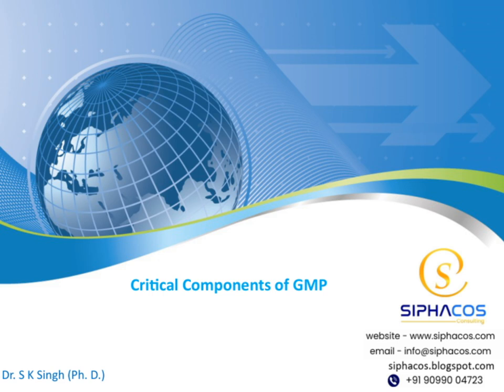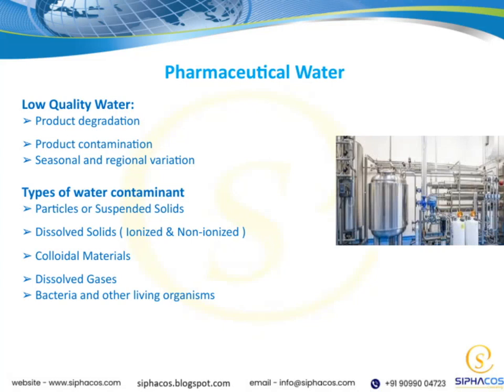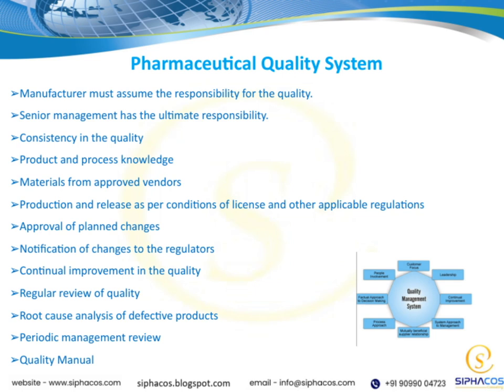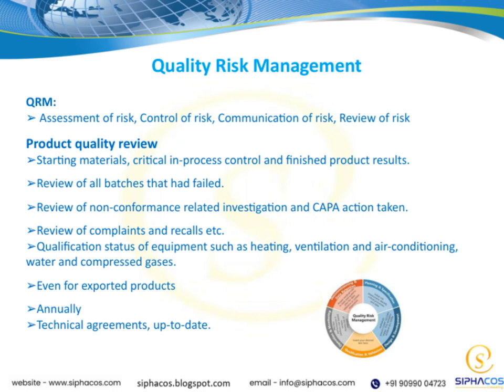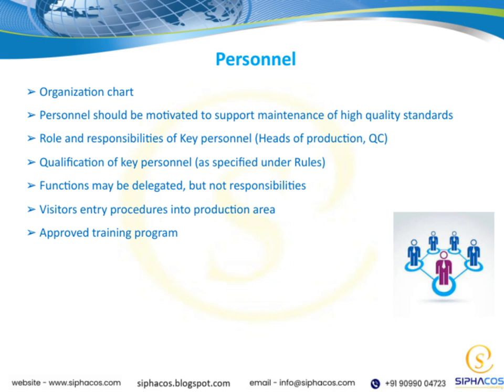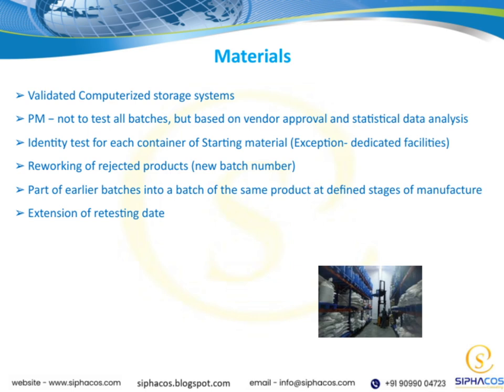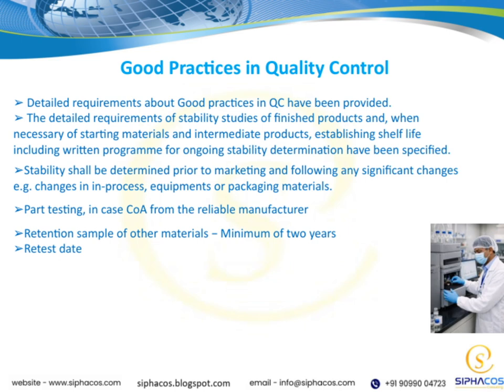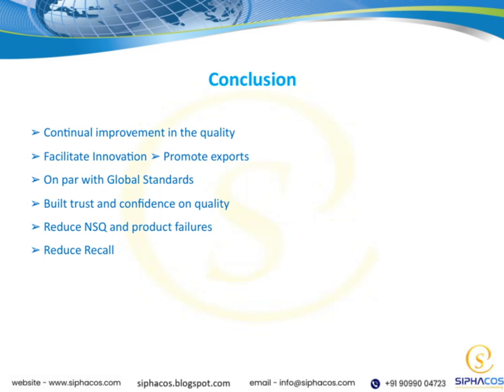#443 SIPHACOS Critical Components of GMP